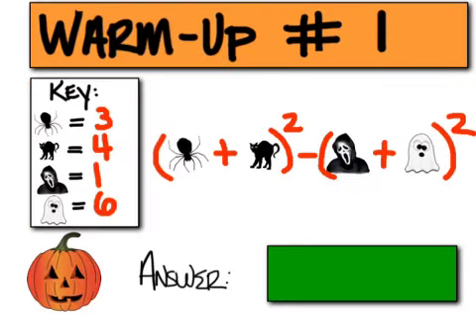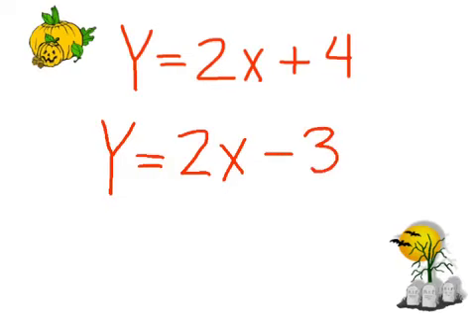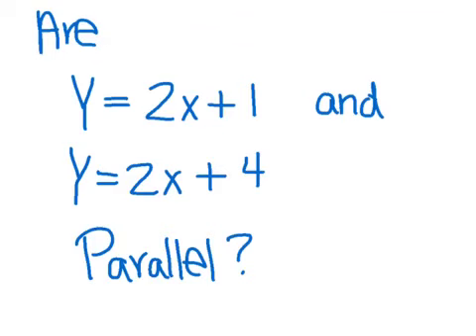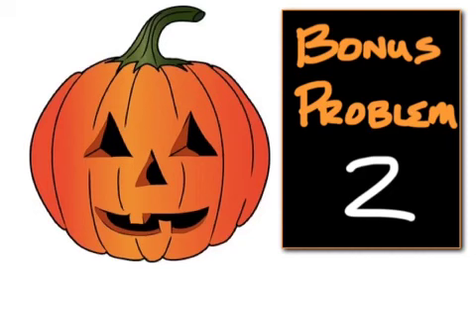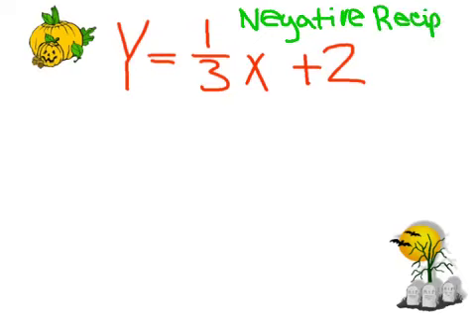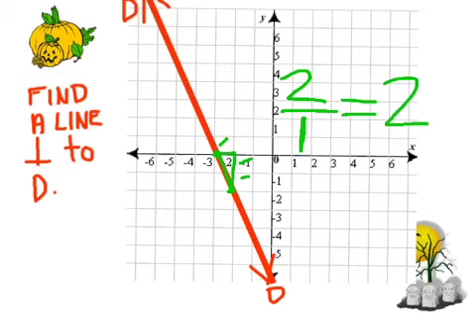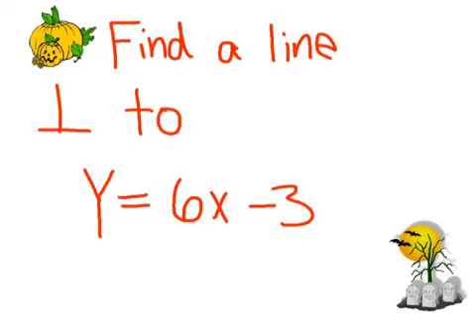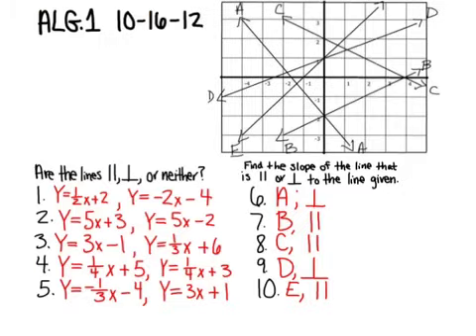10-16-12 Algebra 1 5th Period (Green High School)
Distinguishing between parallel and perpendicular lines.
Finding the slope of a line parallel to another line.
Finding the slope of a line perpendicular to another line.